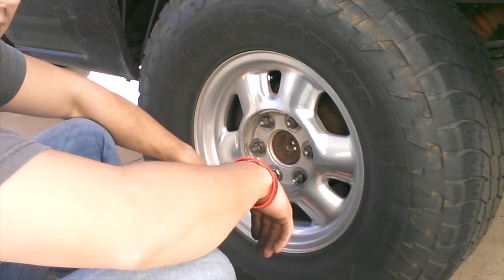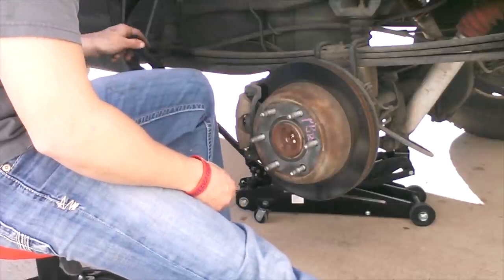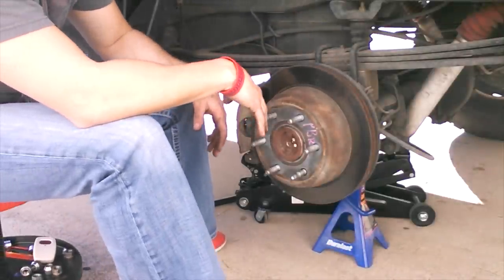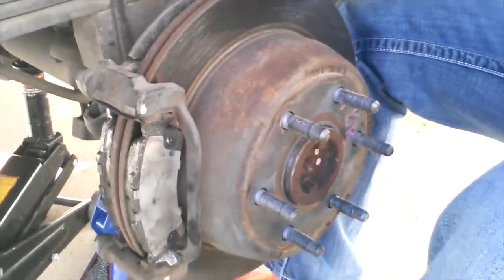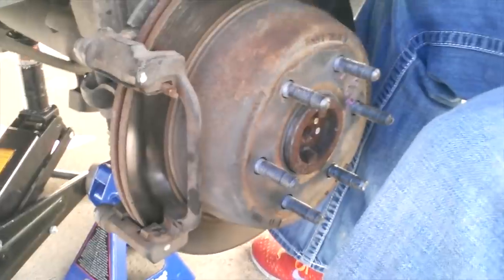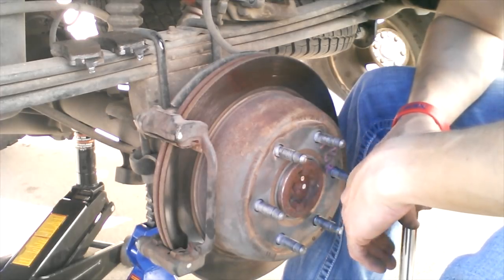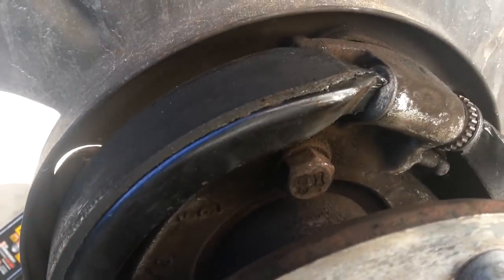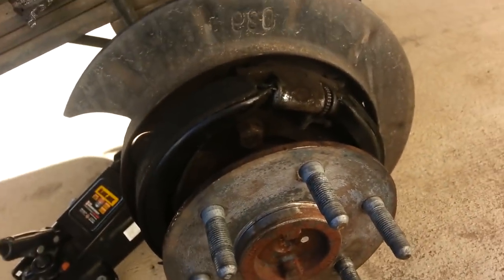GM Parking Brake Pad Change / Adjustment - HOW TO / TUTORIAL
Video showing how to change and adjust the parking brake pads of a GM vehicle. Performed on a 2002 GMC Sierra